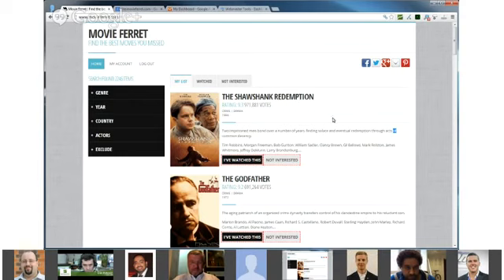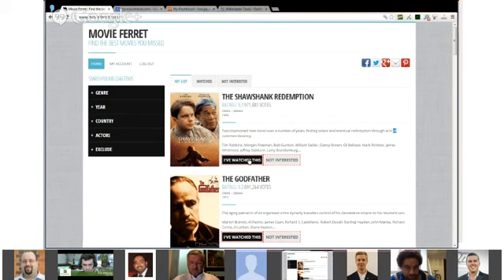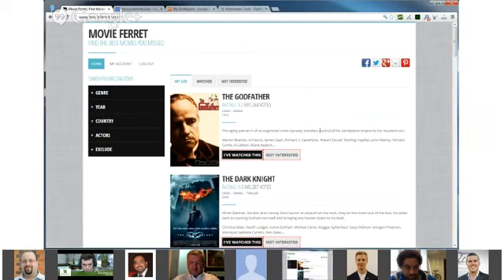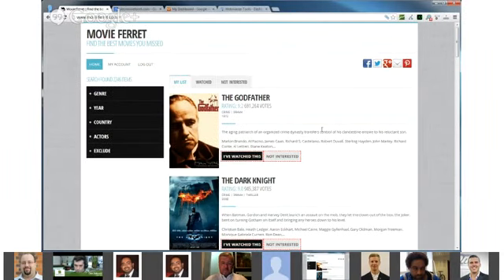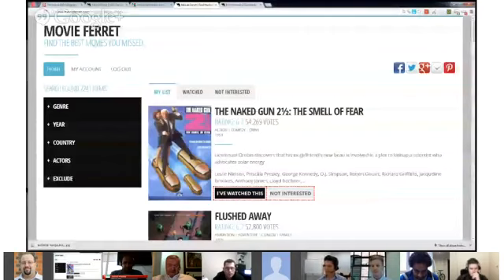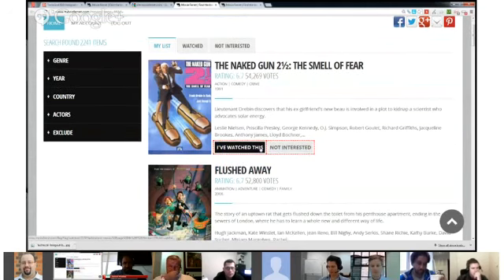Technical SEO Hangout